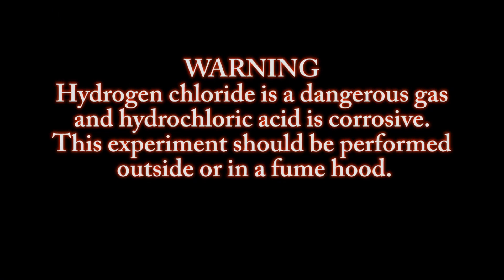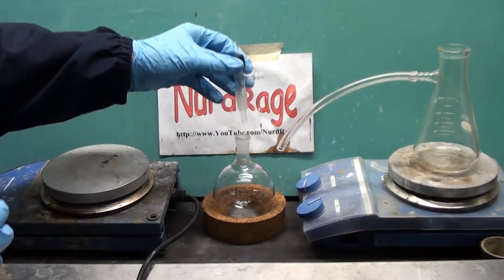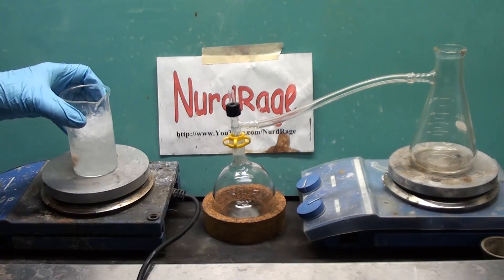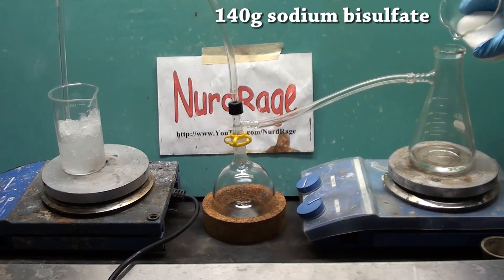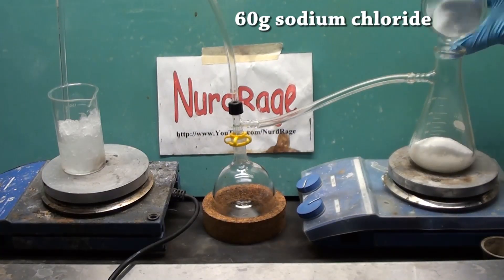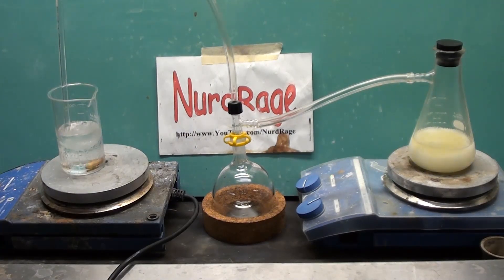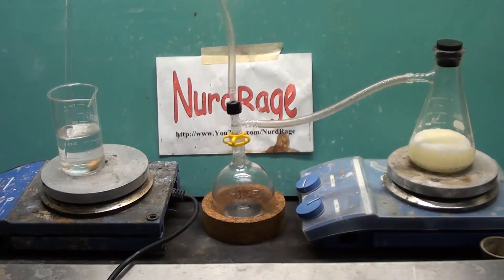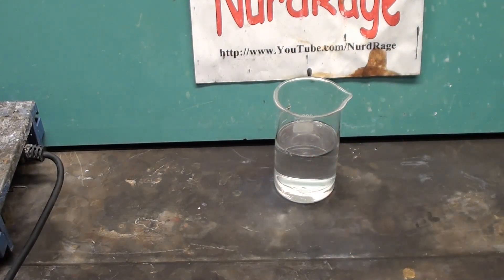Make Hydrochloric Acid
We show how to make hydrochloric acid from sodium bisulfate and table salt.

The synthesis is rather simple, we generate hydrogen chloride gas by mixing together 140g of sodium bisulfate and 60g of sodium chloride salt and then heating. 20mL of water can be added to lower the temperature required but this is optional. Hydrogen chloride gas will be produced. This gas is lead into distilled water to produce hydrochloric acid. Be careful though, hydrogen chloride is so soluble that the water will pull itself into the tube trying to absorb it. In the video i use an elaborate back-flow prevention system to prevent loss of the product.

Sodium bisulfate is available as a pH lowering chemical. 30mL of sulfuric acid may be used as a replacement if you have it. Although if you had that, you probably don't need hydrochloric acid.